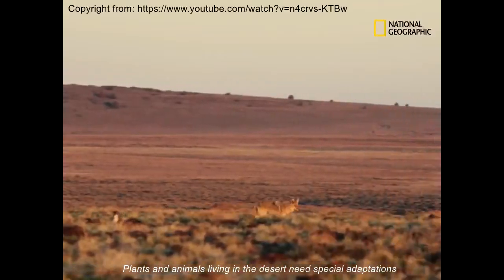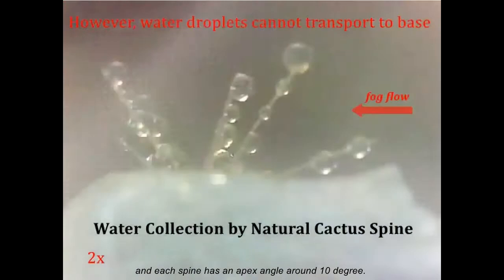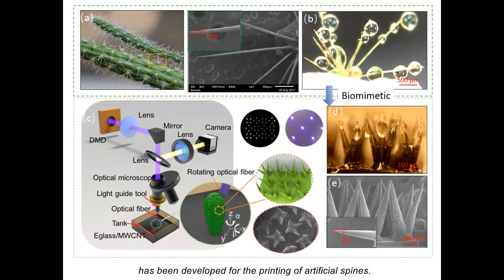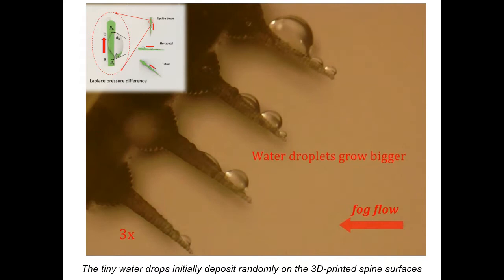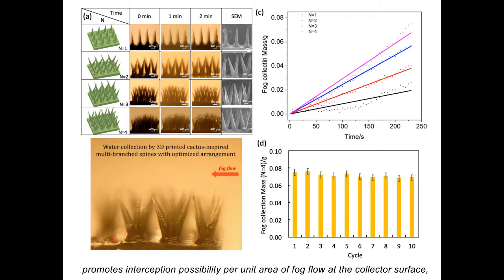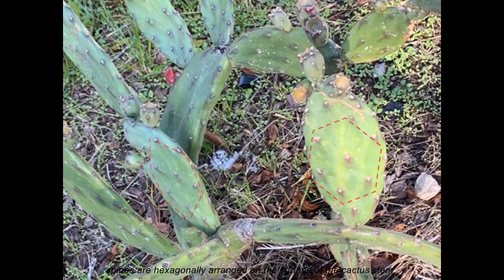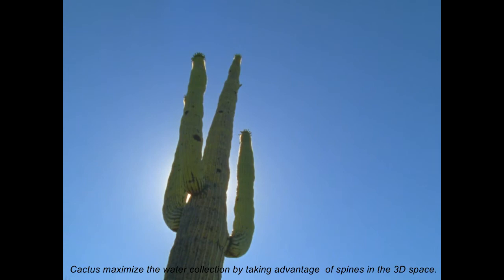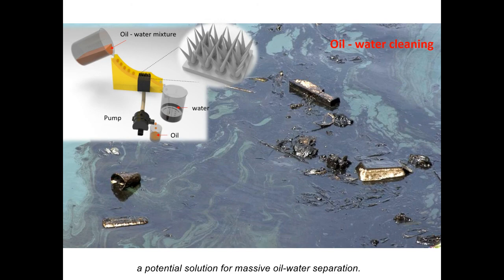Water Collection: 3D‐Printed Cactus‐Inspired Spine Structures for Highly Efficient Water Collection